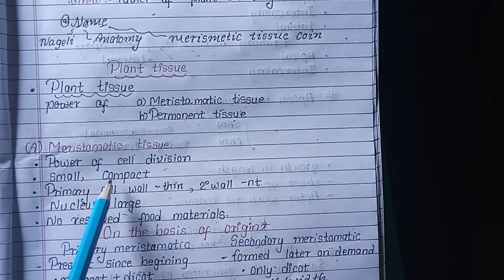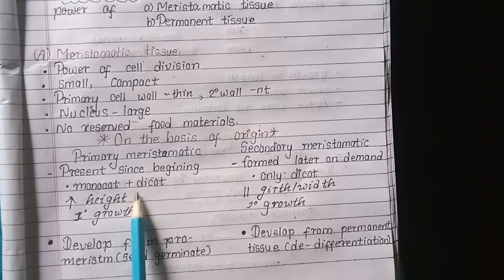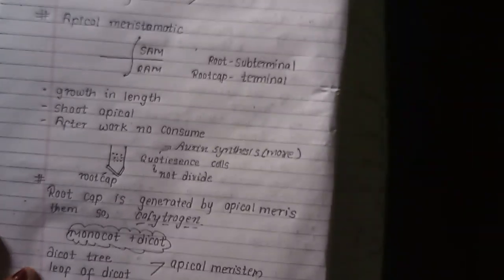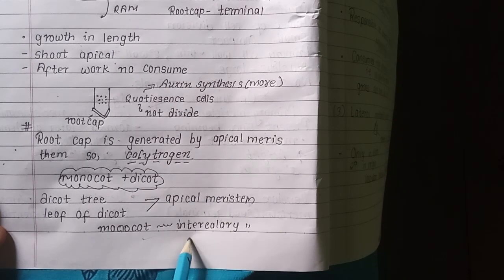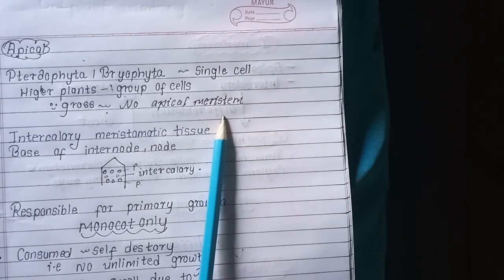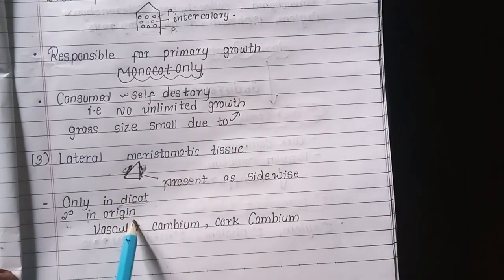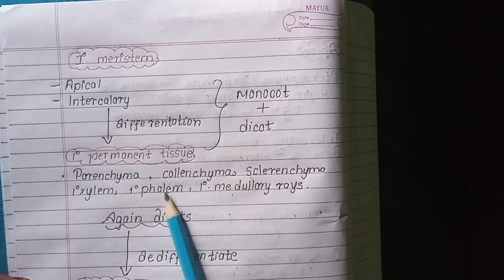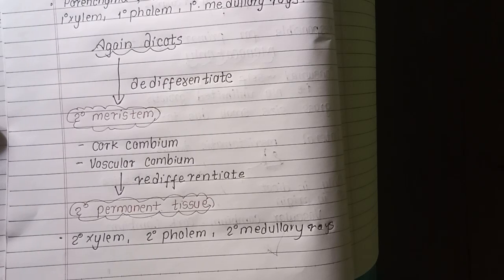Plant anatomy part 0.1 with shorts note 🗒 ridima# 4321